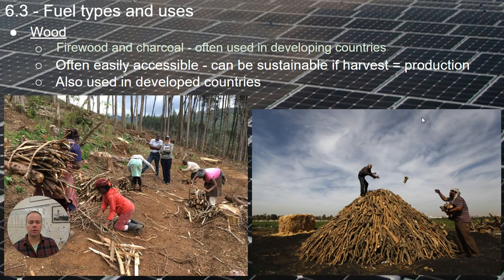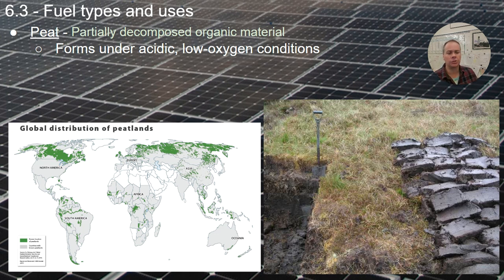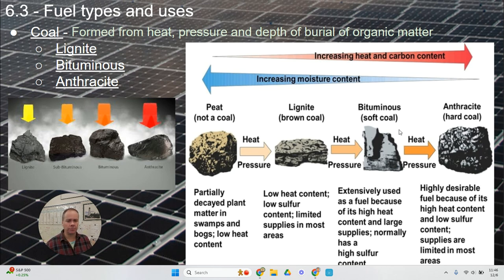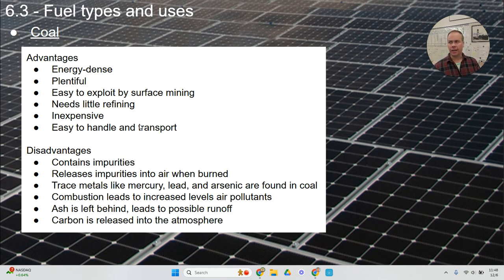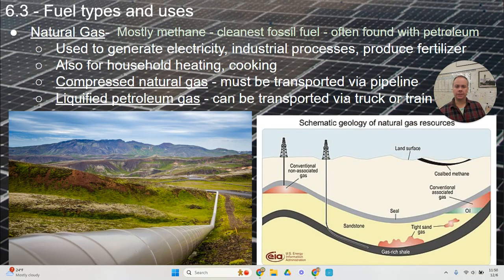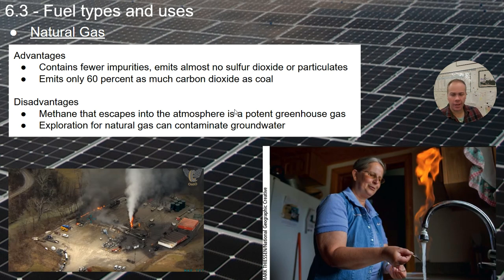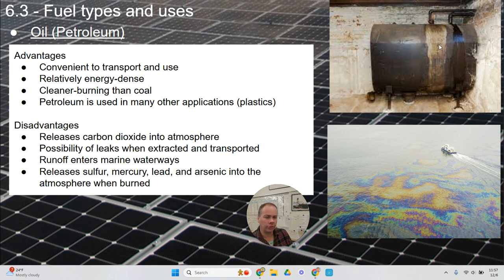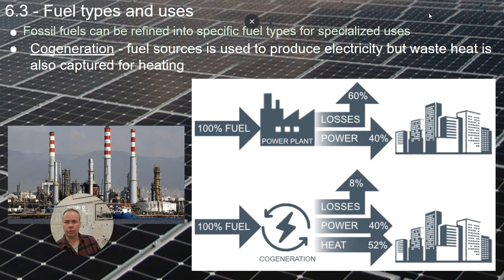APES - 6.3 - Fuel Types and Uses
In this AP Environmental Science video, we will discuss different types of fuels, what they are used for as well as their advantages, and disadvantages.